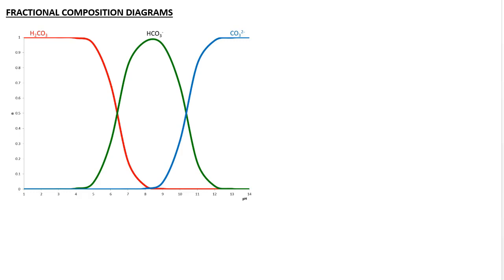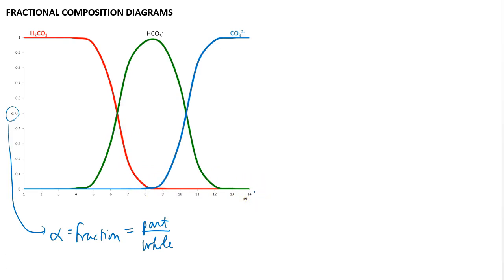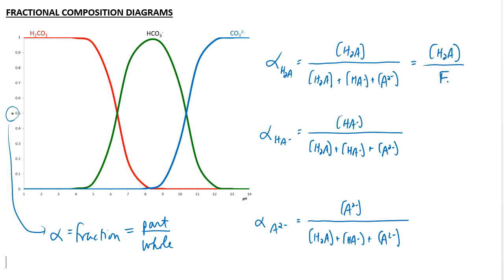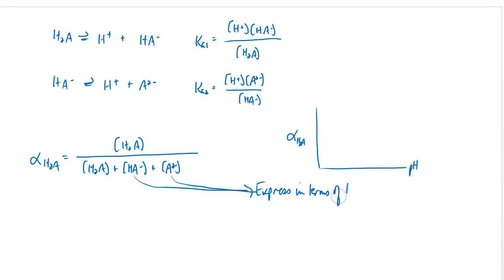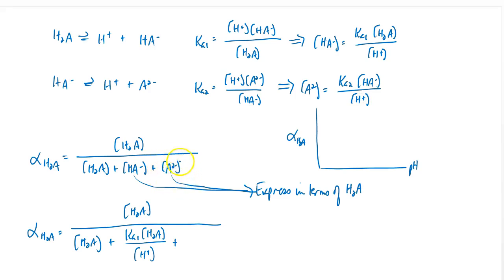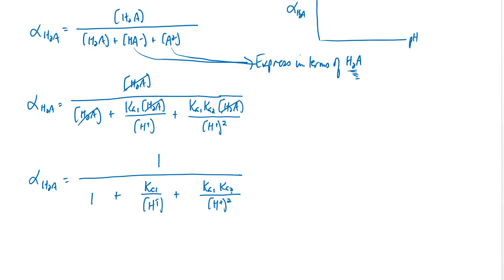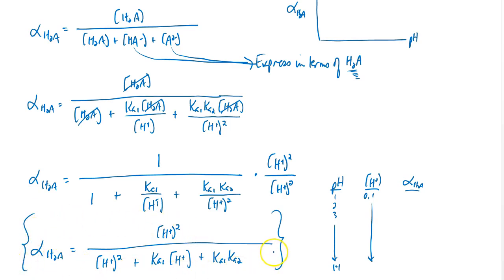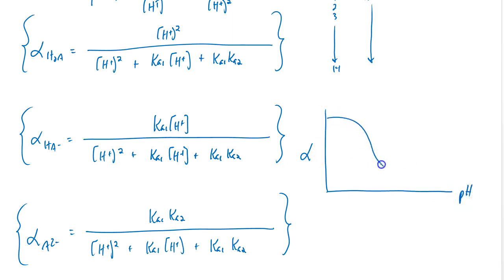V 47.5 FCD EC